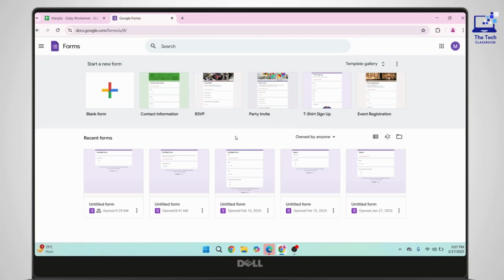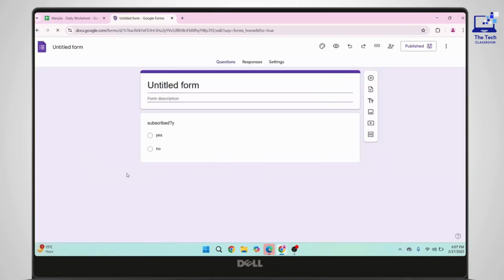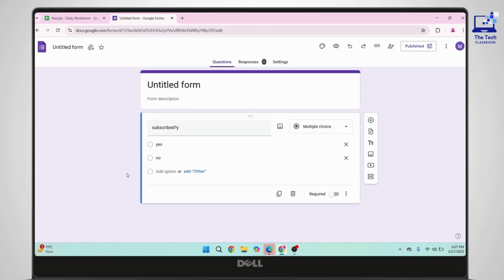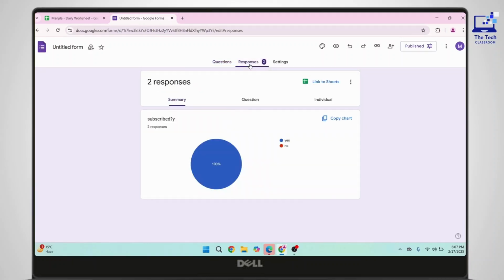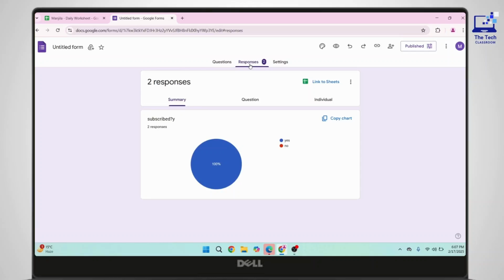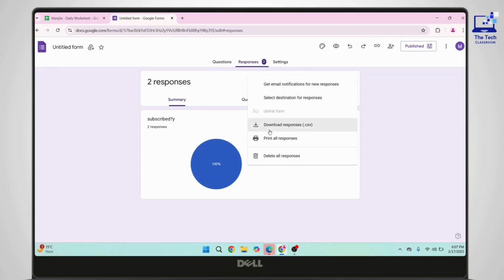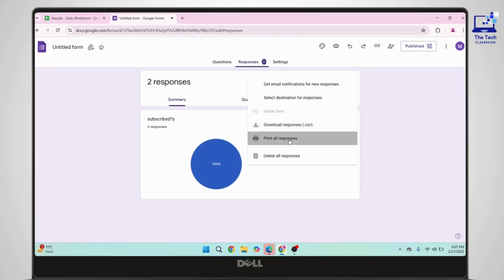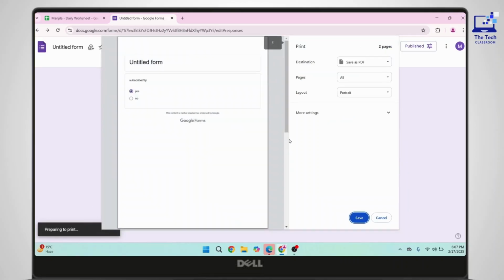How to Retrieve Responses in Google Forms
In this quick tutorial, Kate explains how to retrieve responses in Google Forms. Whether you need to download responses in CSV format, save them as a PDF, or link the responses to a Google Sheets file, this guide covers it all. Follow along as we walk you through the process step-by-step. Perfect for anyone looking to manage and export Google Form responses efficiently.

Chapters:
00:00:00 - Introduction
Learn how to retrieve responses in Google Forms quickly and easily.

00:00:10 - Open Google Forms
Navigate to Google Forms and log in with your account.

00:00:20 - Access Your Form
Open your published form to access the responses.

00:00:30 - Go to "Responses" Tab
Click on the "Responses" tab at the top of your form.

00:00:40 - Download Responses in CSV
Click the three-dot icon to download your responses in CSV format.

00:00:50 - Save Responses as PDF
Select "Print" and choose "Save as PDF" under destination to save your responses.

00:01:00 - Choose Layout for PDF
Select the layout you prefer (portrait or landscape) and click "Save."

00:01:10 - Link Responses to Google Sheets
Link your form responses directly to a Google Sheets file for better management.

00:01:20 - Conclusion
Now you know how to retrieve and save Google Form responses!